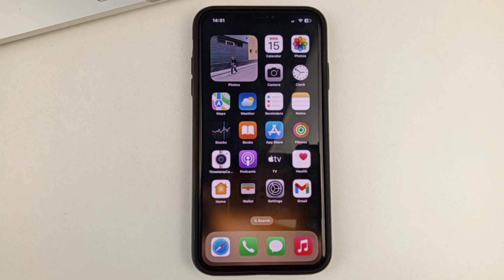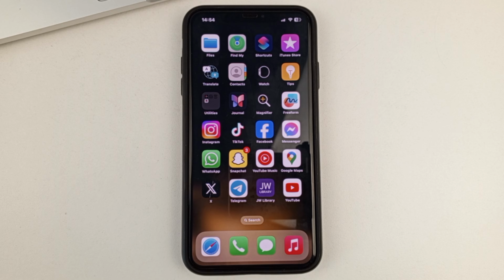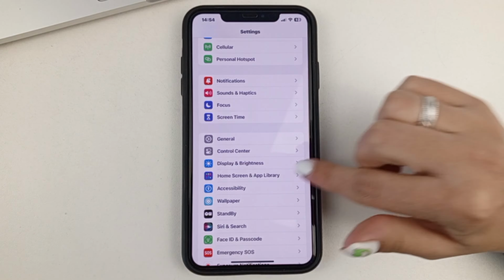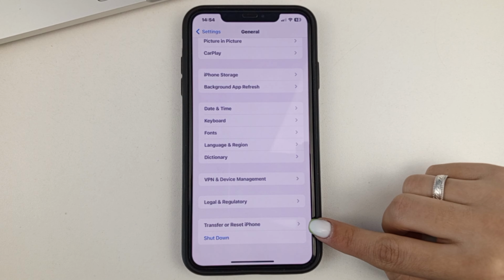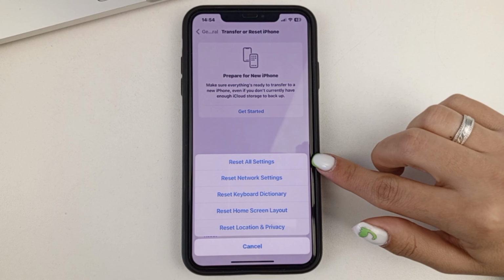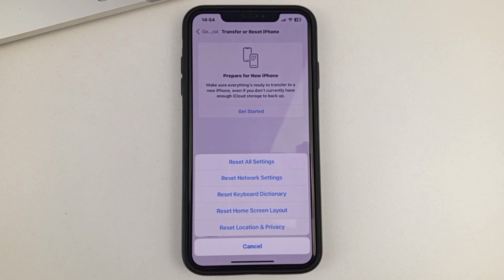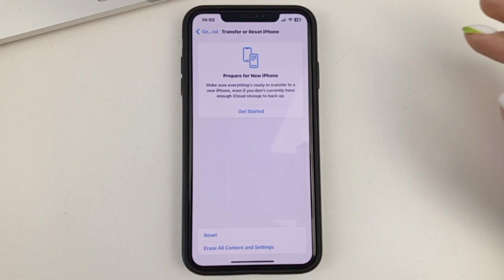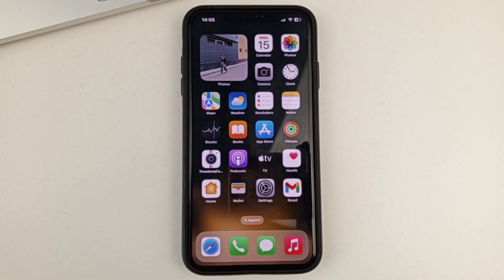How To Fix Auto Rotate Now Working On iPhone - Full Guide